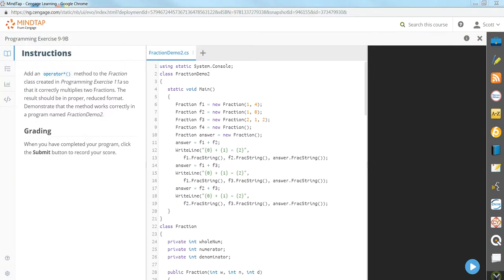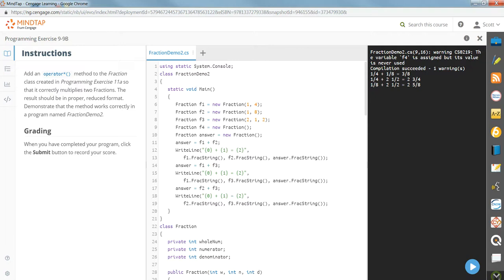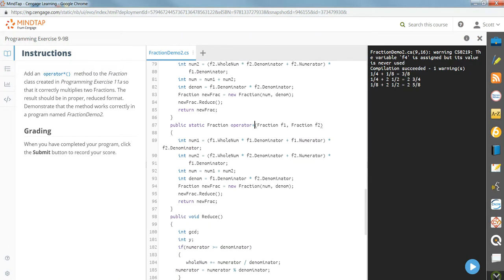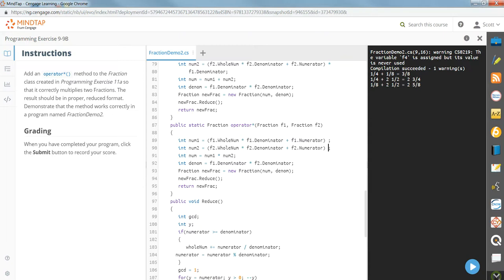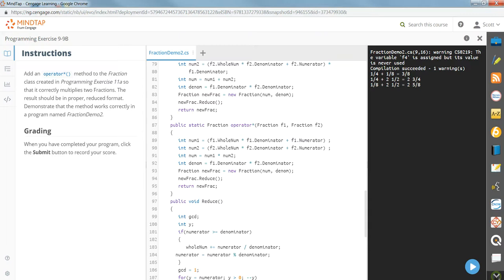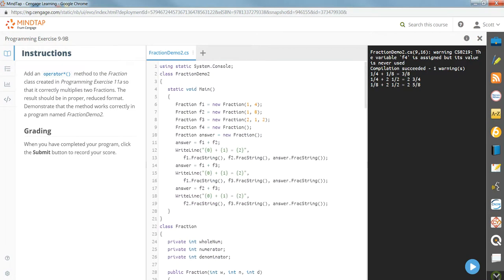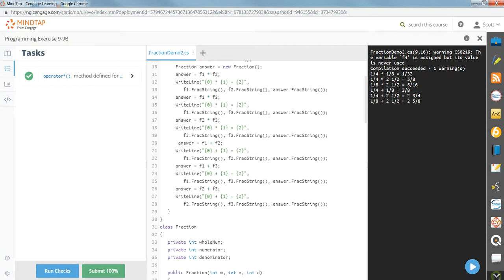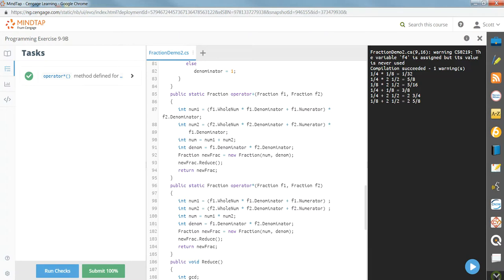COP2360 Programming Exercise 9-9B